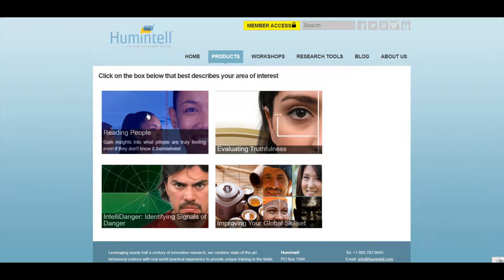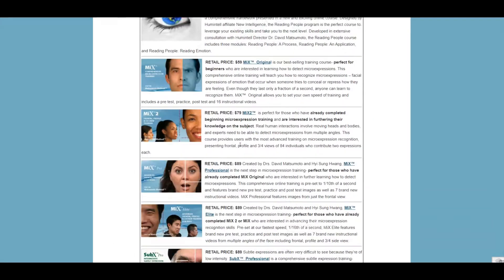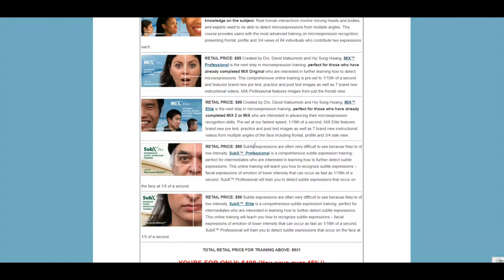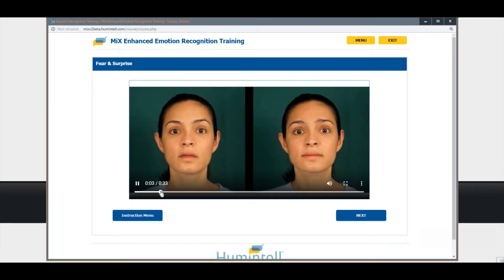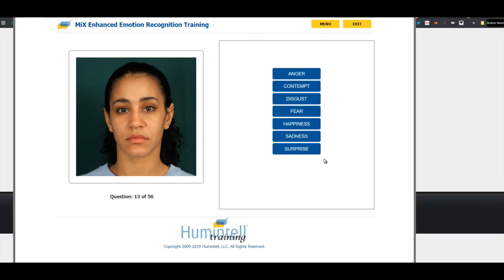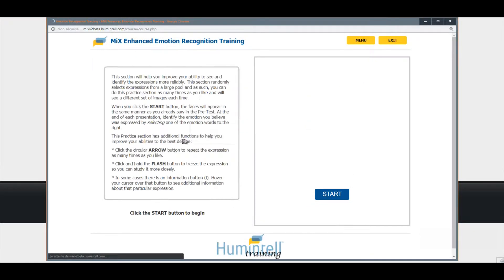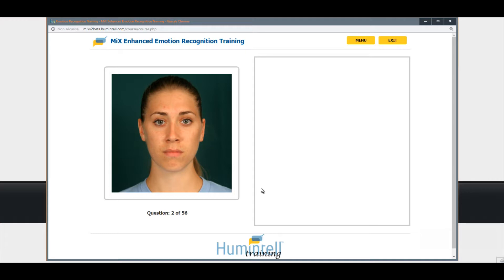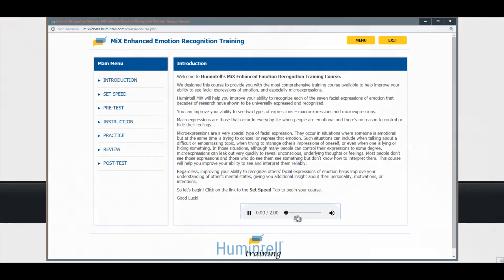MiX Enhanced Review by Eric Goulard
MiX™  Enhanced will improve your ability to recognize each of the seven facial expressions of emotion that decades of research have shown to be universally expressed and recognized.